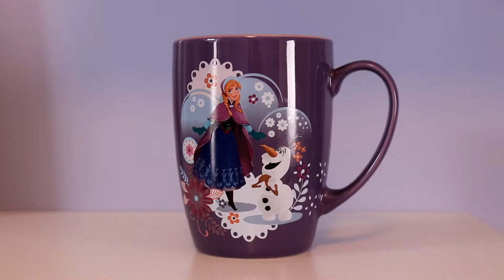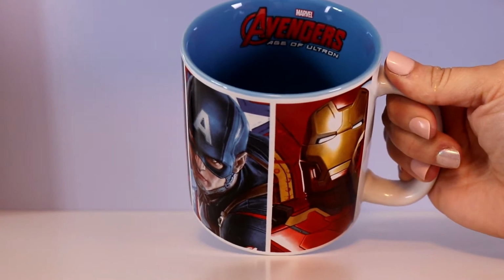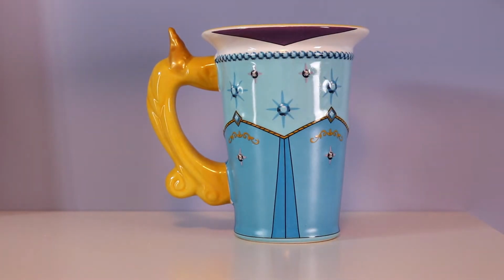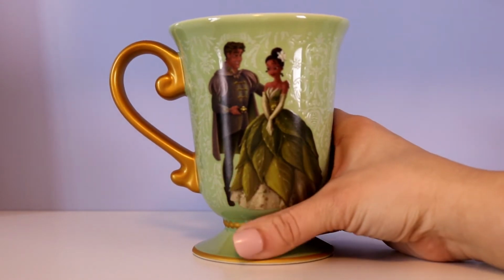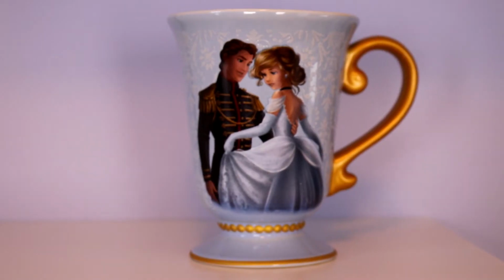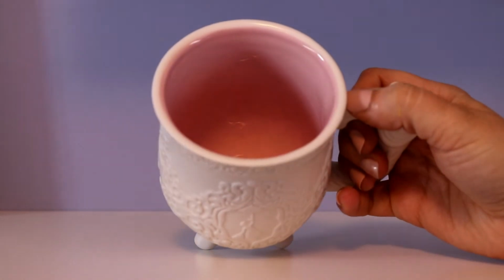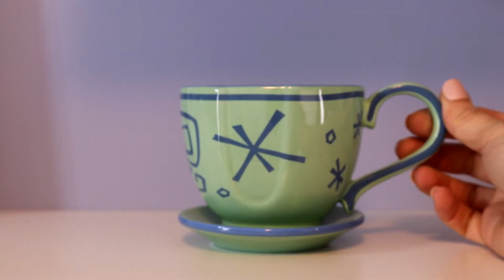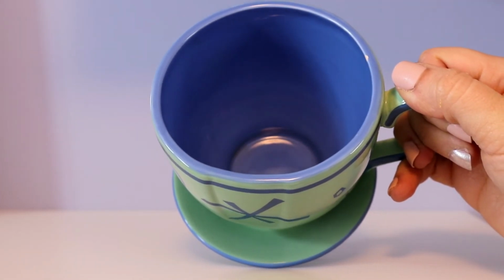My Amazing Disney Mug Collection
Hello lovely Disney friends!! Thirsty anyone… I am showing you guys my Disney mug collection in this video. I do drink a lot of tea and what better way to drink it than in a Disney mug? I have had some of the mugs for a while, and others are brand new. So cozy up with your fav mug and watch my Disney mug collection!!

Love Terryn xx